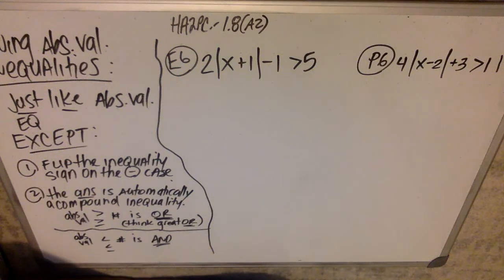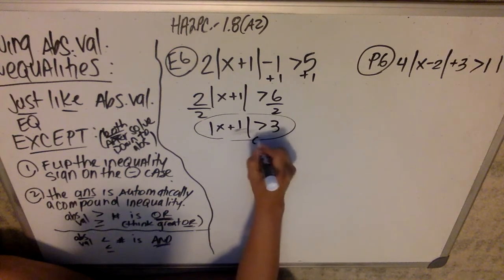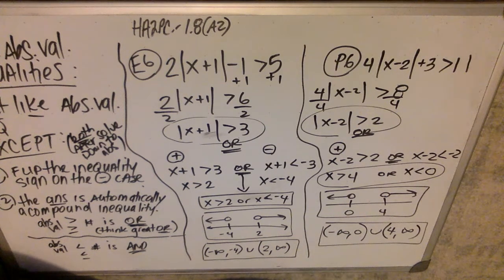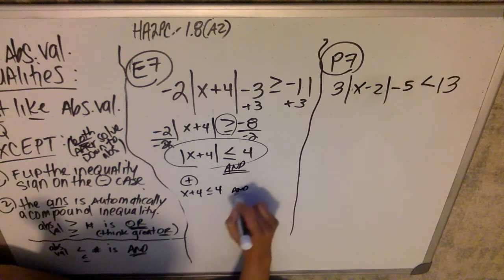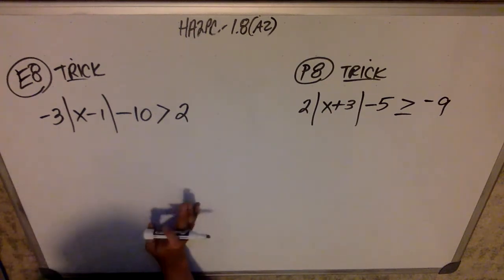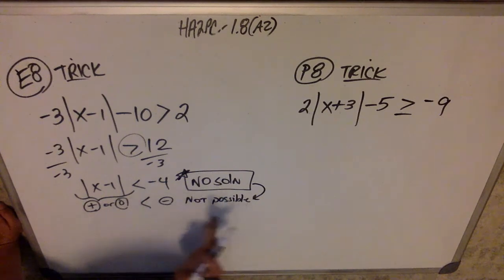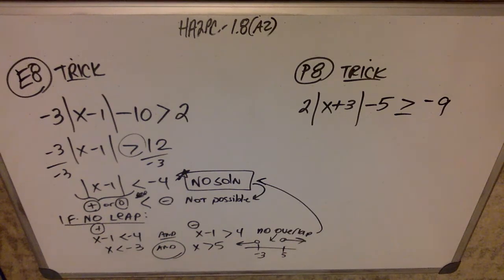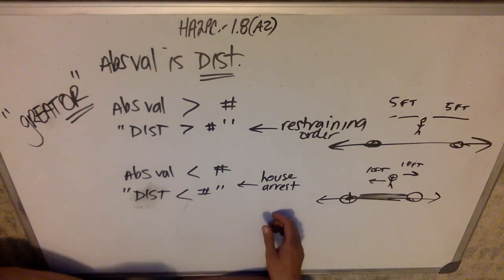HA2PC: 1.8(A2) 0004 Solving Absolute Value Equations and Inequalities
HA2PC: 1.8(A2) 0004

Course: HA2PC
Section: 1.8 (A2)
Video #: 004
Topics:  Solving Absolute Value Equations and Inequalities

Example 6: 1:30
Practice 6: 4:12
Example 7: 7:00
Practice 7: 8:54